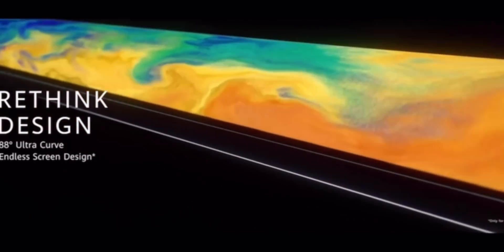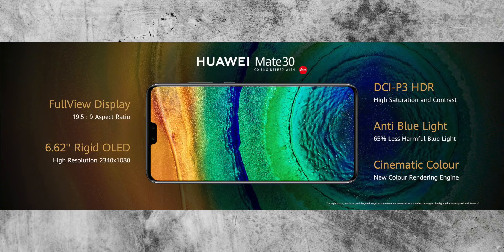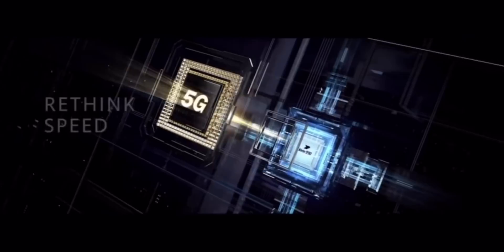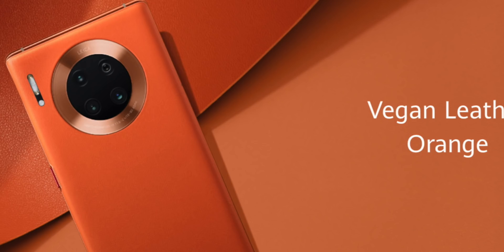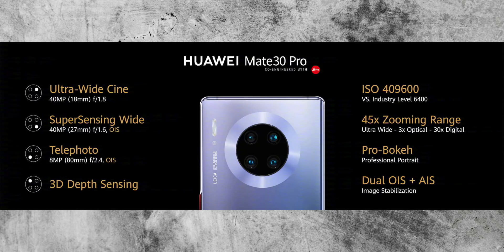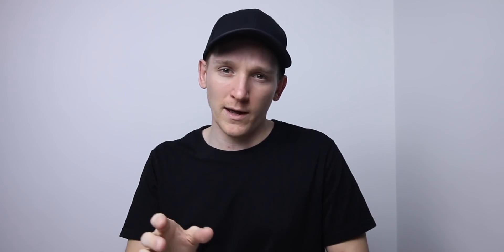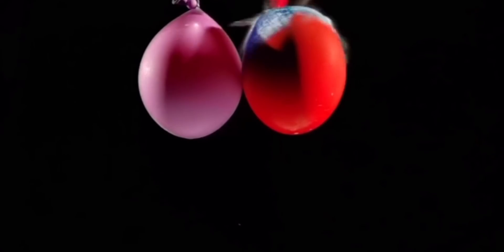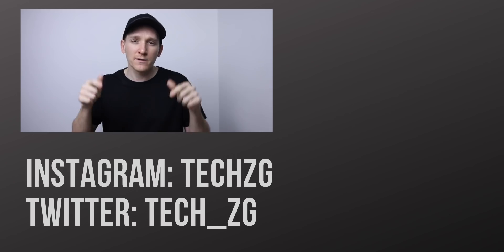Huawei Mate 30 Pro Launched! Everything You Need To Know!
Huawei Mate 30 and Huawei Mate 30 Pro launched today with a host of upgrades for both models - here is the full run down of the launch event and hardware upgrades